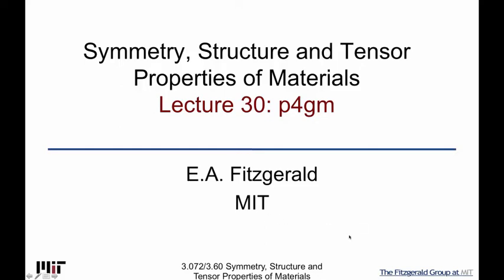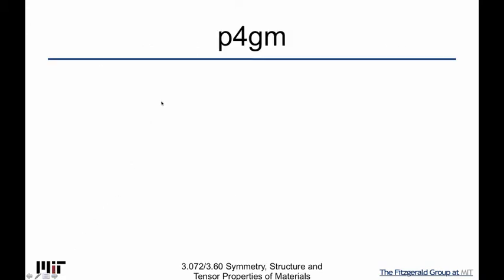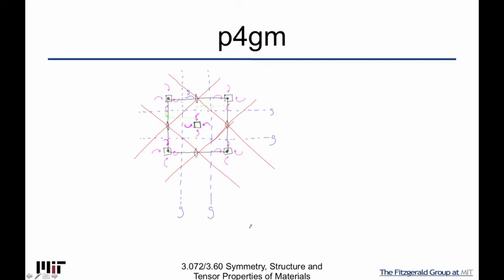Symmetry Structure and Tensor Properties of Materials Lecture 30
p4gm